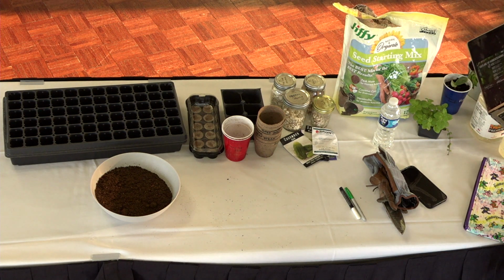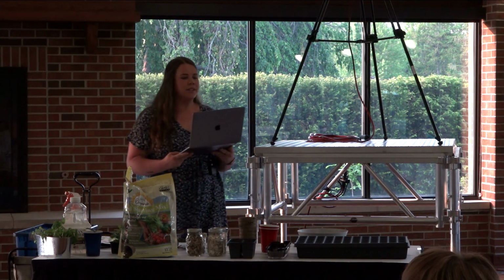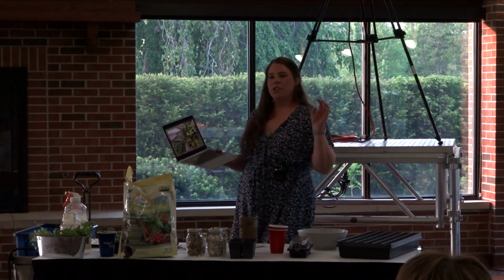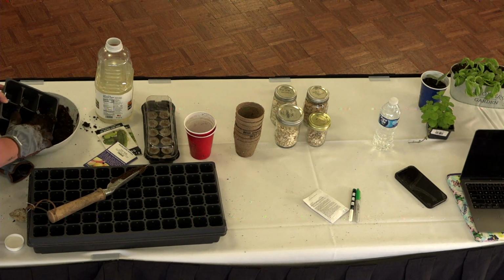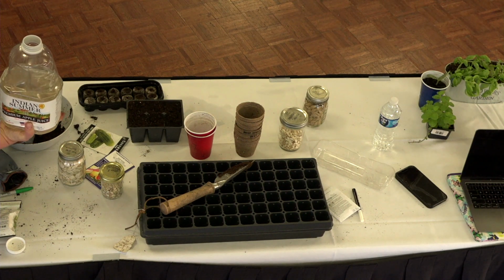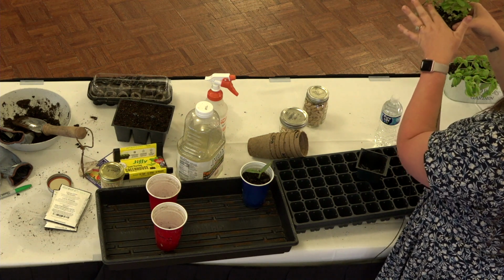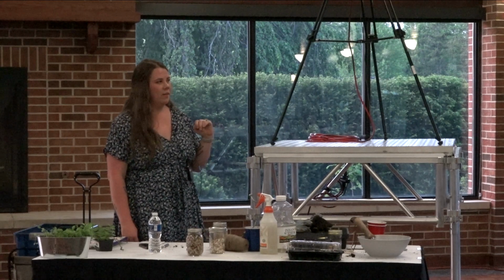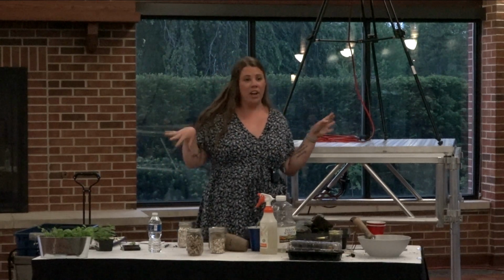Suburban Homesteading: Planting and Maintaining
Jillae from Wanderin’ Barefoot Farm shares her insights on planing and maintaining.